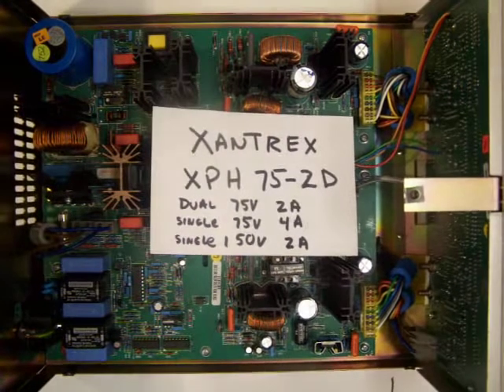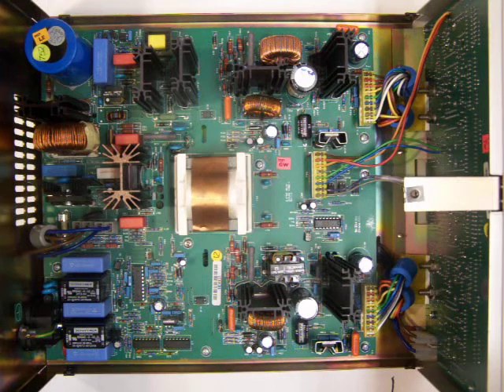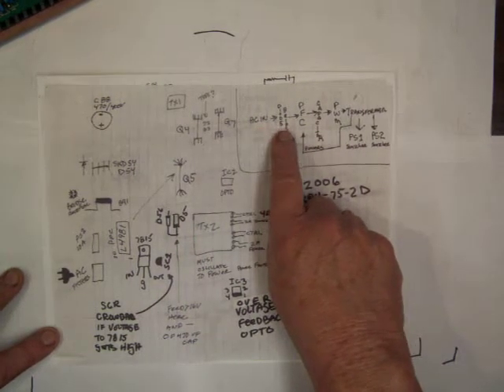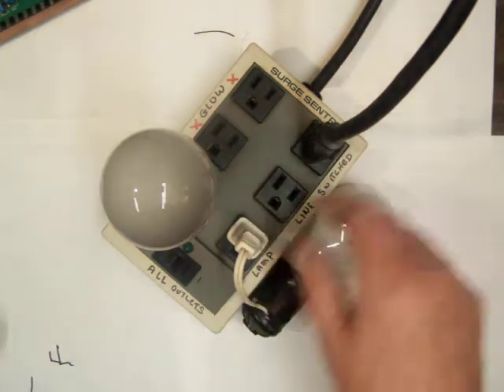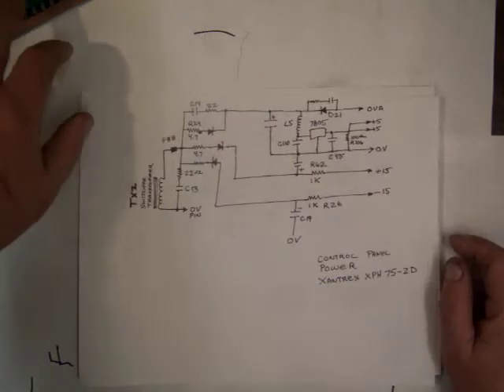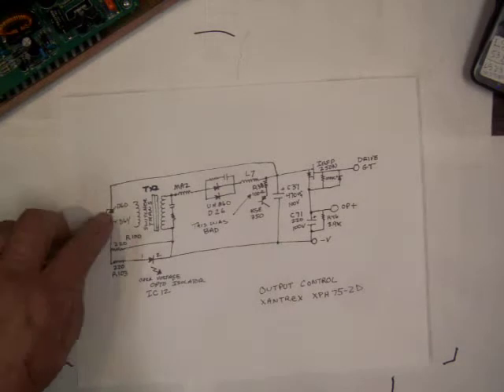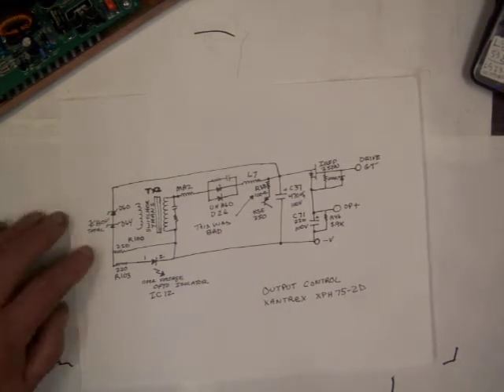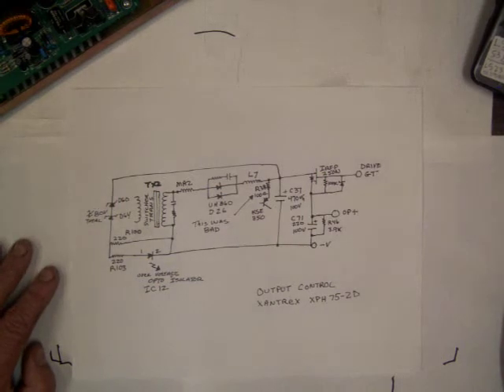XANTREX XPH75-2D Repair, Dead DC Power Supply Ticking Approach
Repair of supply that was dead with only a tick from the supply about every second. Discussion of approach to servicing electronics. A great 2006 Xantrex power supply for only $60.